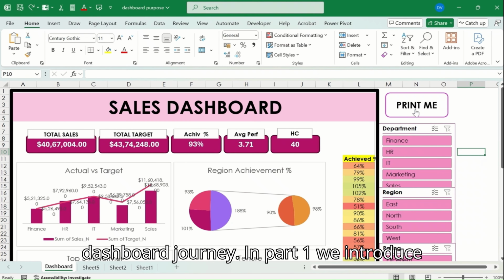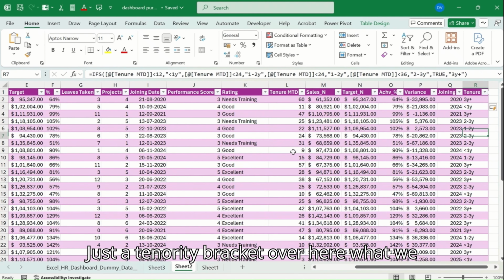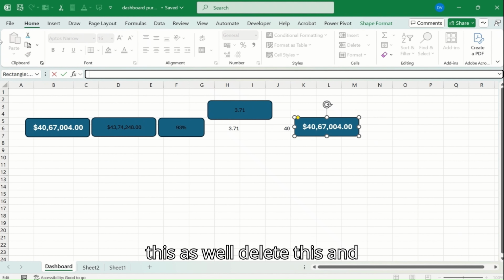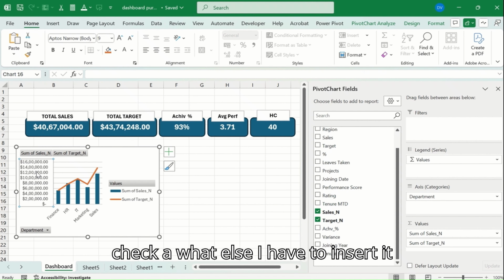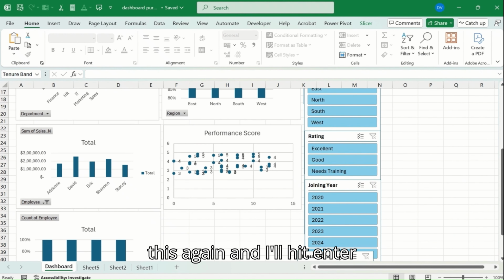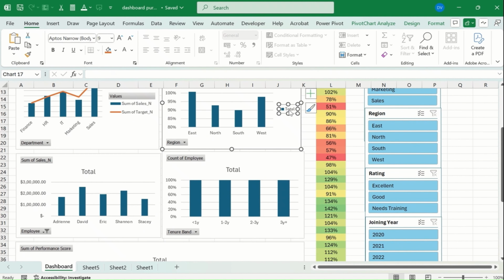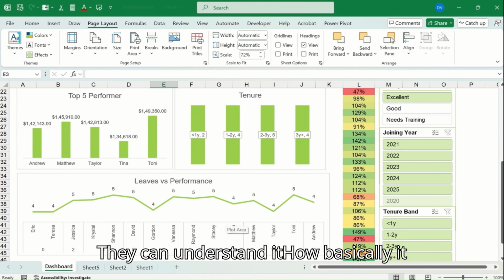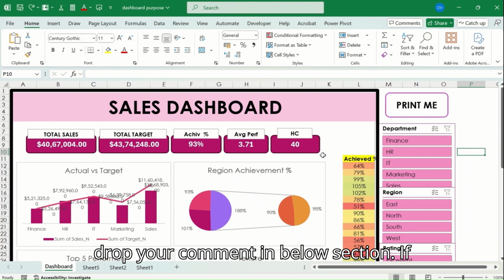Excel Dashboard Tutorial | Create an Interactive Dashboard with KPIs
Excel Dashboard Tutorial Create an Interactive Dashboard with Helper Columns & KPIs Welcome to Part 3 of our Excel Dashboard Series! 📊 In this video, we’ll continue our journey by creating an insightful and interactive dashboard using the clean dataset prepared in Part 2. Since we’re working with a single table, we won’t be using relationships.This tutorial focuses on helper columns and KPIs to make your dashboard dynamic and analysis-ready.
By the end of this video, you’ll learn how to:
✅ Add multiple helper columns to your dataset
✅ Use formulas like VALUE and SUBSTITUTE to manipulate data
✅ Calculate Achieved Percentage and Variance
✅ Create a Tenure Band to categorize employees
✅ Set up a clean dashboard sheet for reporting
✅ Insert and link formulas to shapes to create dynamic KPI cards